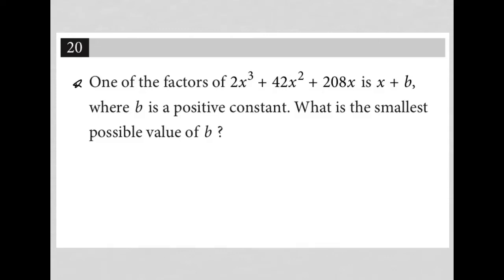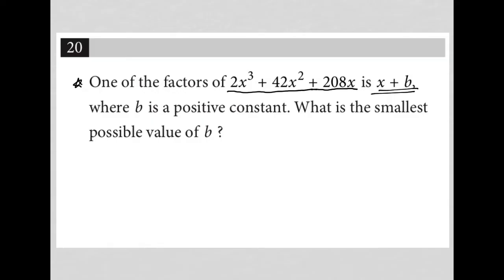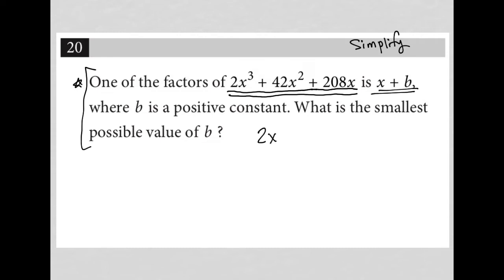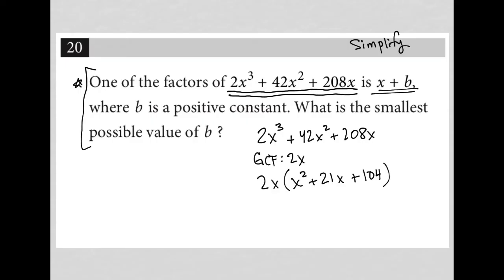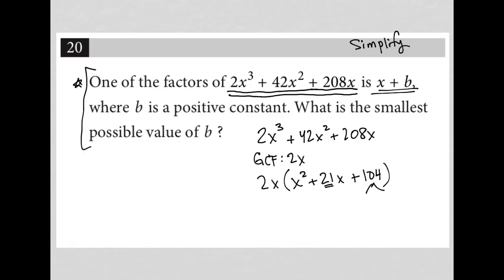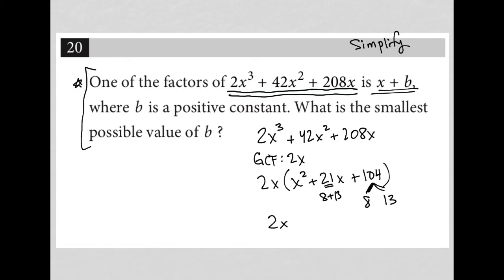One of the factors of 2x^3 + 42x^2 + 208x is x + b, where b is a positive constant. What is the...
Nonadaptive Digital SAT Practice Test 2 Module 1 Question 20:

One of the factors of 2x^3 + 42x^2 + 208x is x + b, where b is a positive constant. What is the smallest possible value of b ?